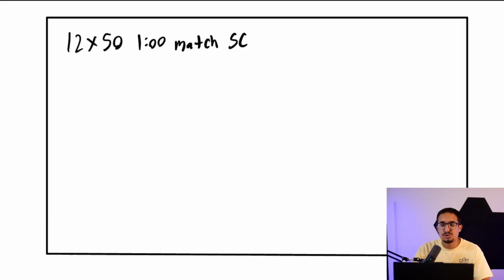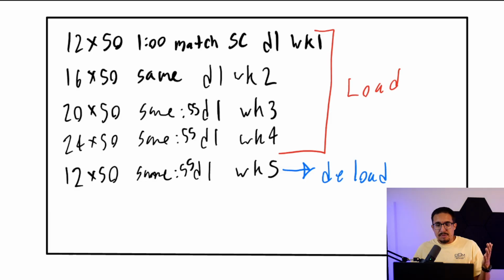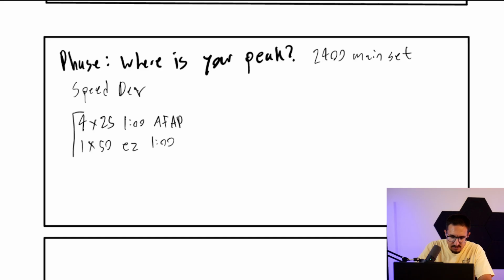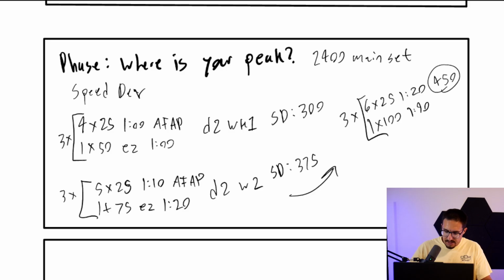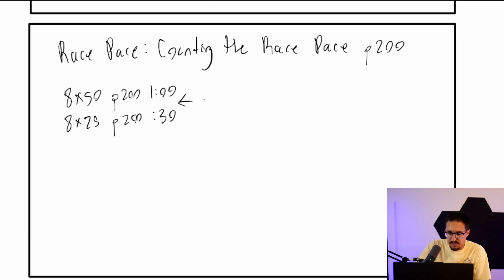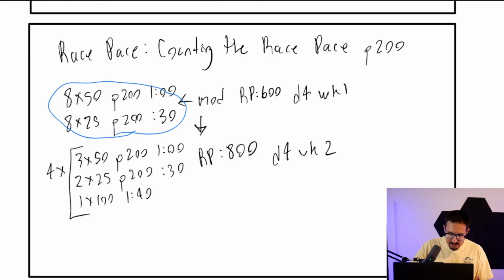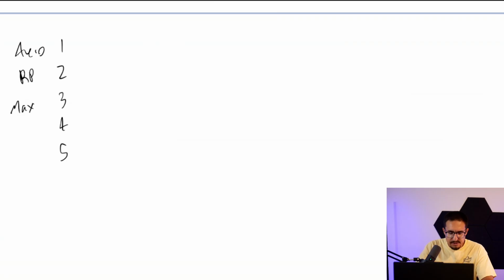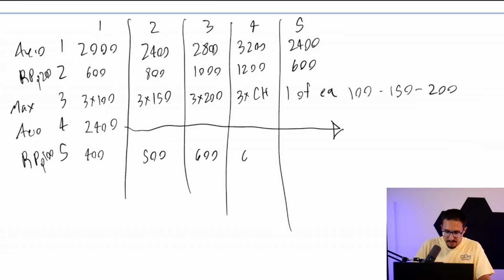How a swim coach builds workouts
Watch how I take simple workouts and build them through a phase to get the most out of my athletes.